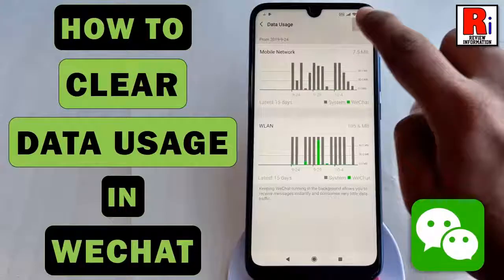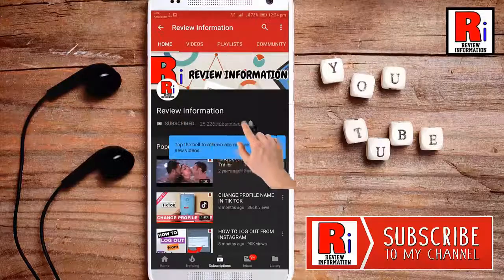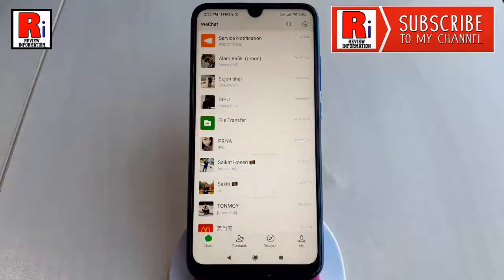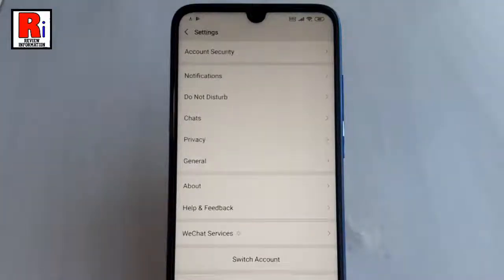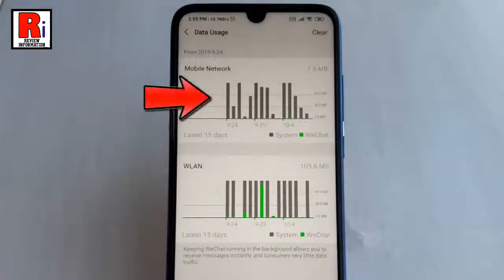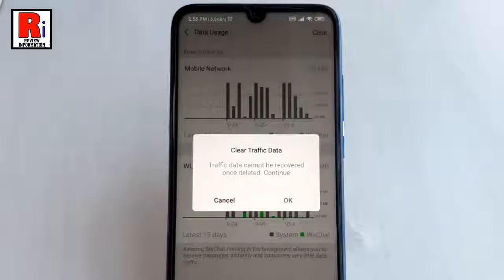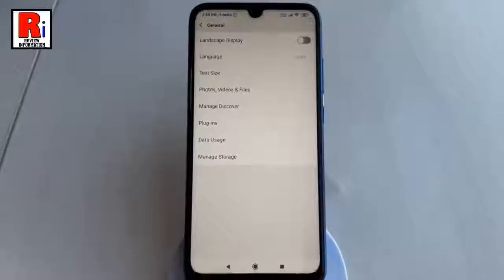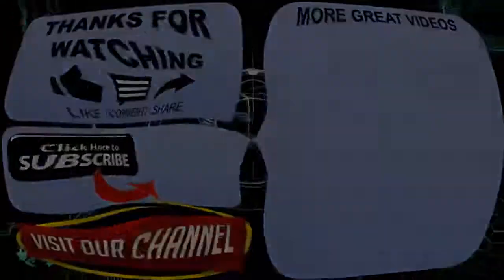How to Clear Data Usage on WeChat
In this video I will show you, How to Clear Data Usage on WeChat.